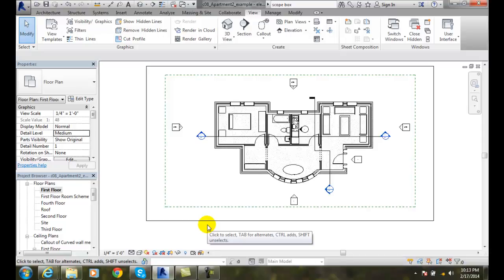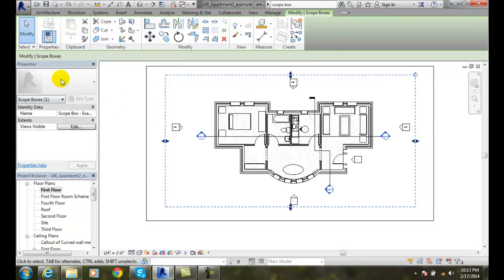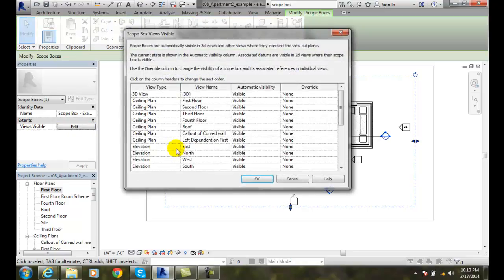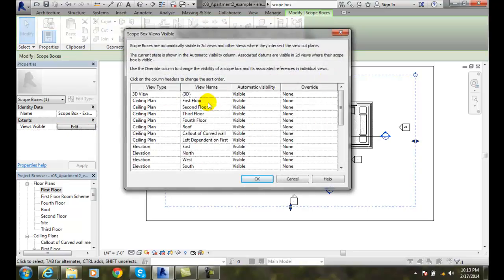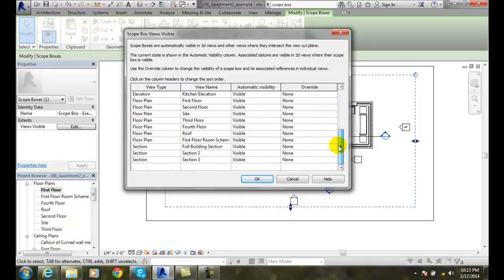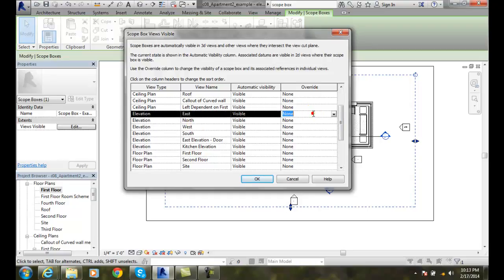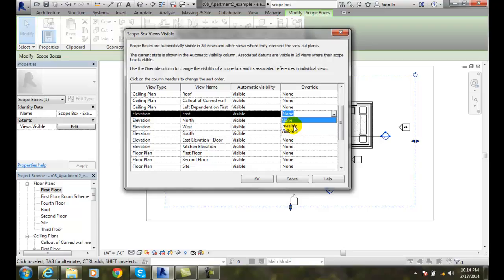Revit 06-44 Controlling the Visibility of the Scope Box